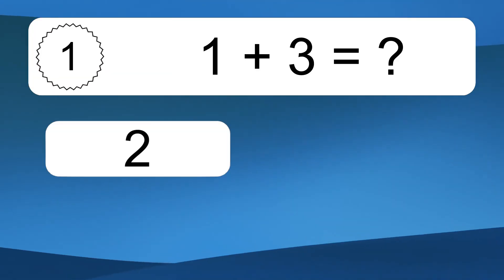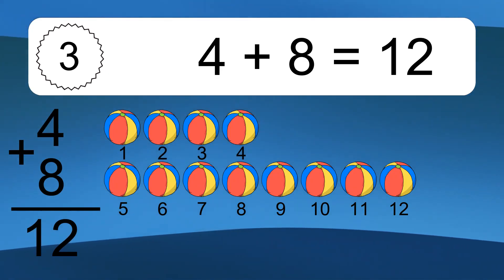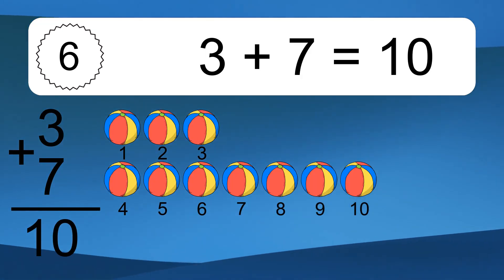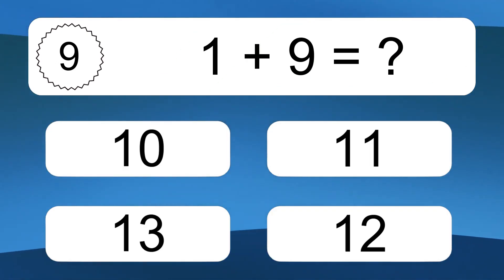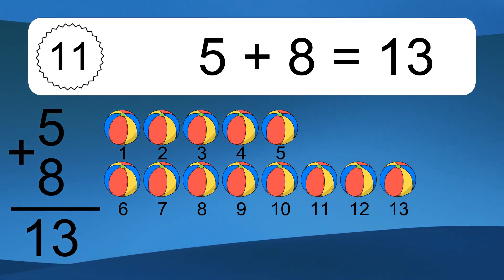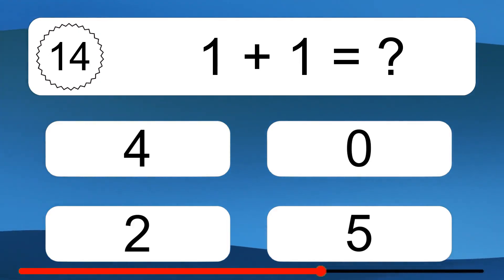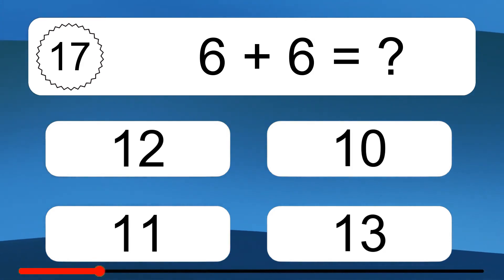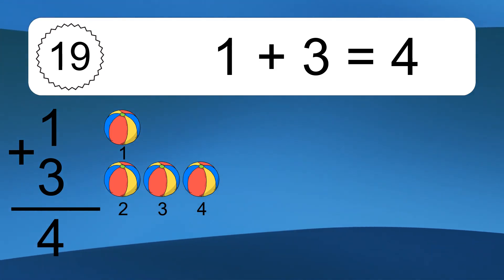20 Addition Quiz Exercises for Kids